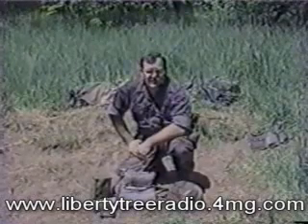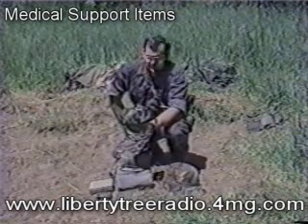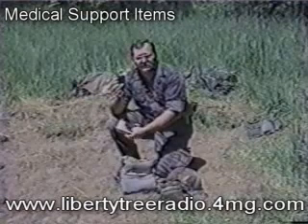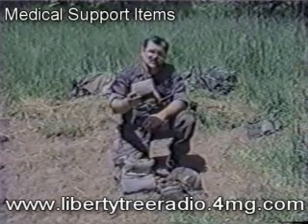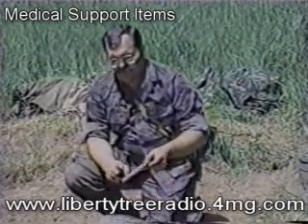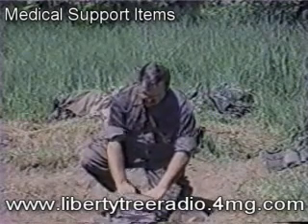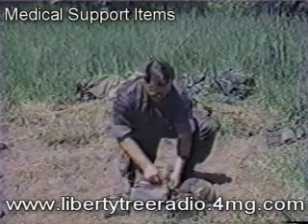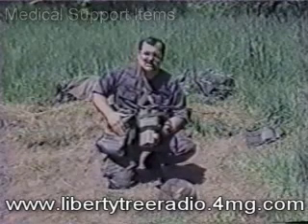Equipping For The New World Order pt 1 Video 9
mark koernke